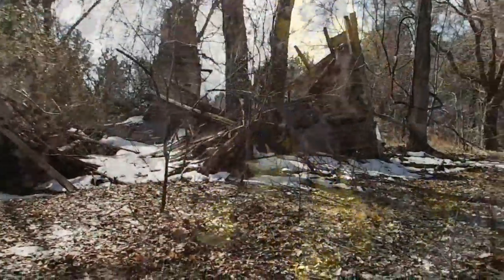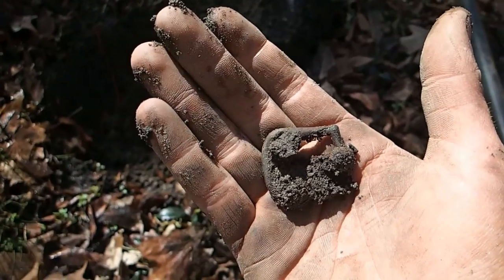Metal Detecting - Field Artillery pin and The Big Red Caboose ! | Nugget Noggin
I found Billy's Lost wedding ring about a year ago and in return he let me metal detect on the hunting land he owns. There are 4 old house sites on the property, I didn't find a bunch but I had a great time.